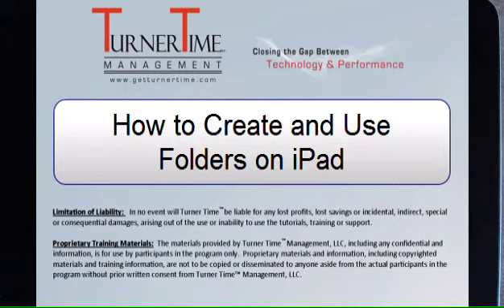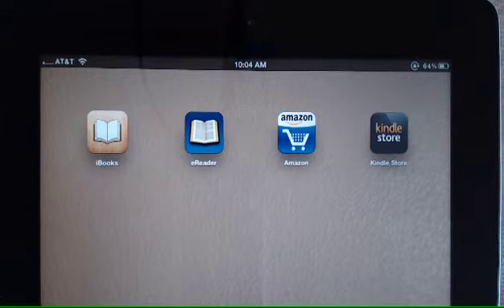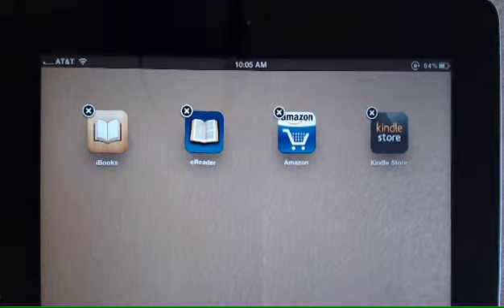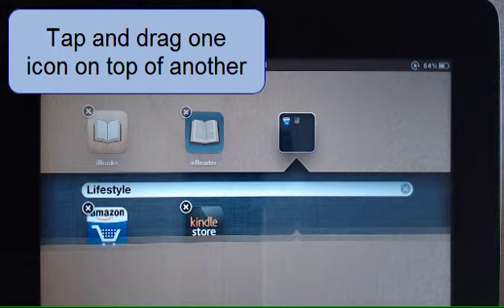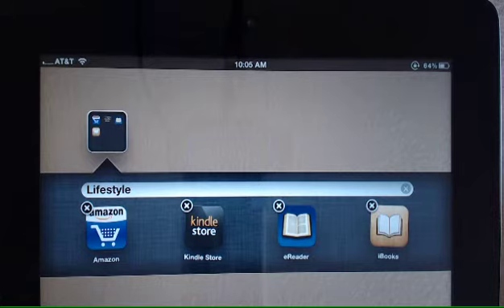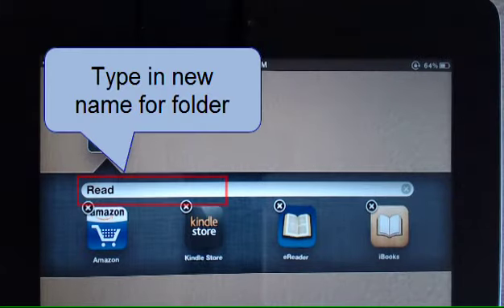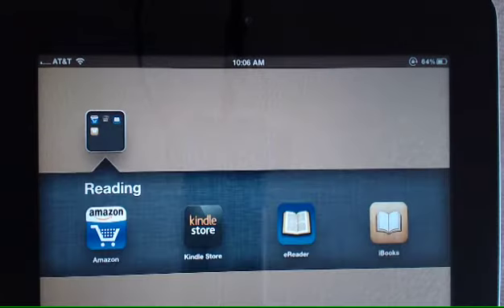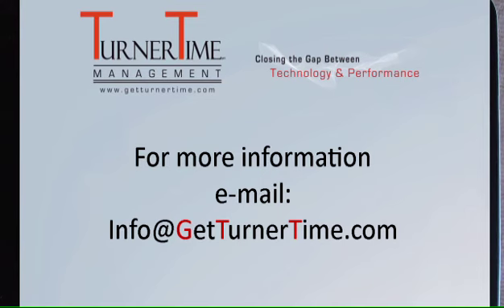Old Version Tutorial - How to Create and Use Folders on iPad - by Turner Time Management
If you find yourself collecting more and more apps as time goes by, it's easy to organize them using "folders".  Using folders will also help you conserve space on your Home Screens.